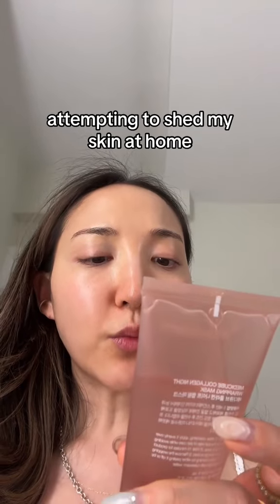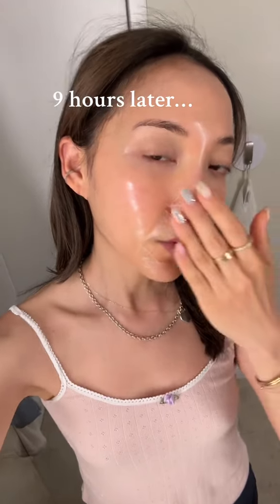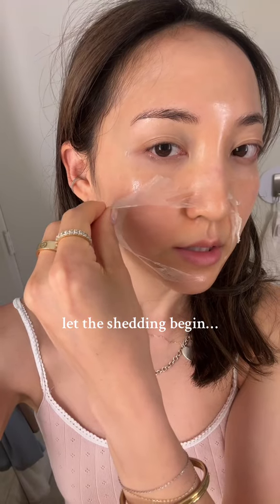watch me peel my skin with this collagen wrapping mask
Also, come say hello on Instagram and TikTok- @glowwithava - where I share a lot more!

New to my channel? Start with this video: An Anti-Aging Facial Lifting Massage